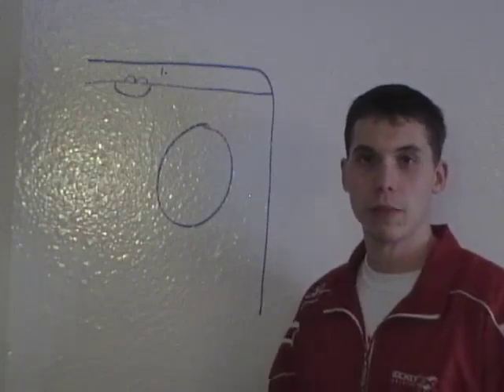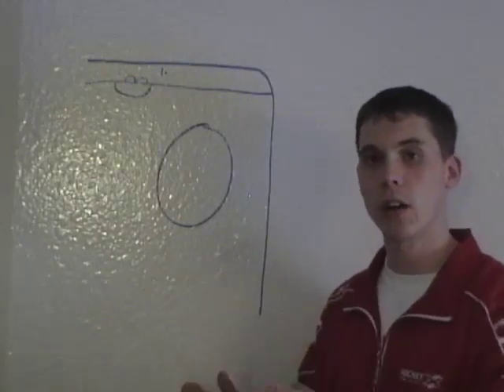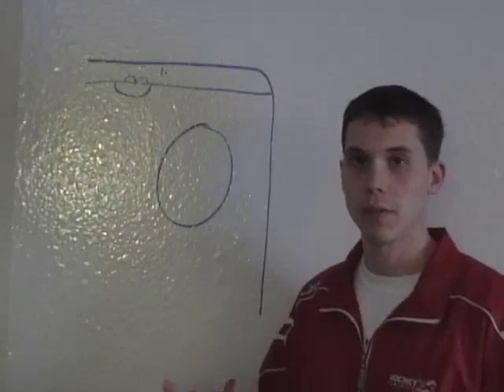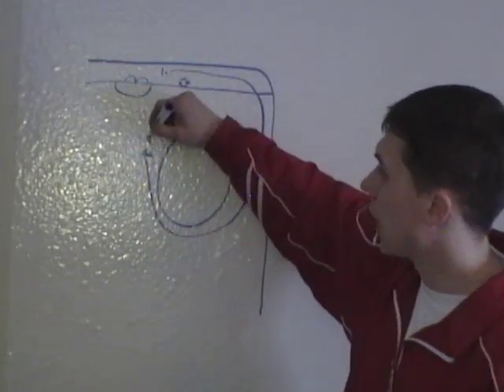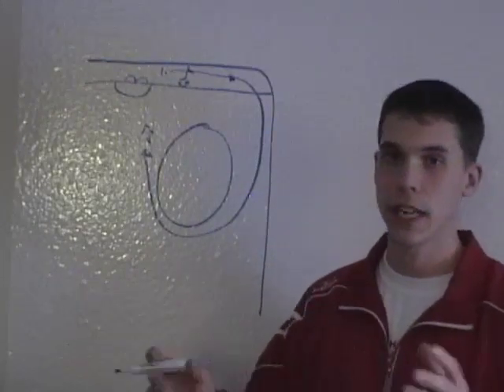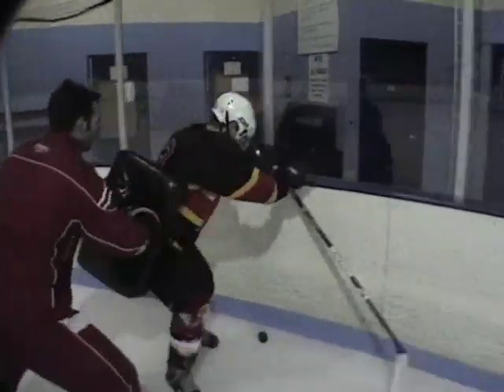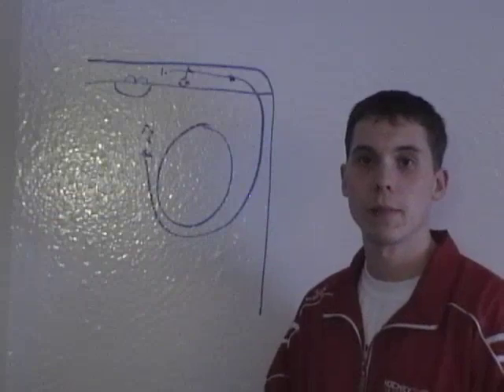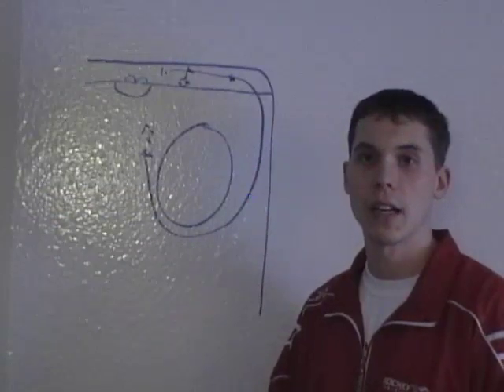Corner Create Space Hockey Drill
Hockey drill focusing on creating space in the corner, puck protection, skating through checks, acceleration from the corners, and driving the net.